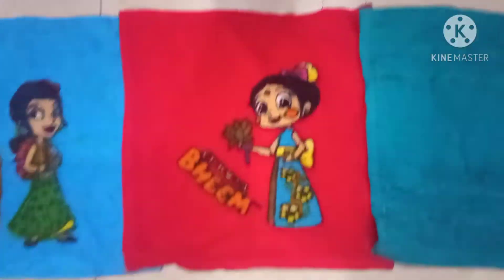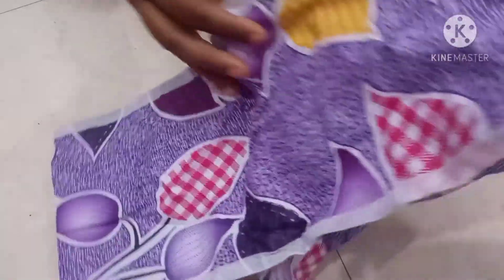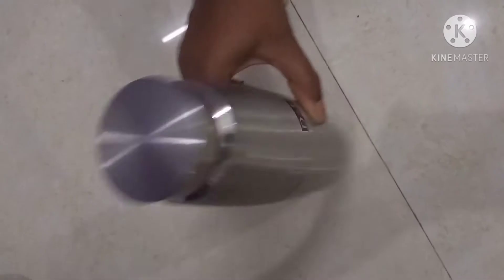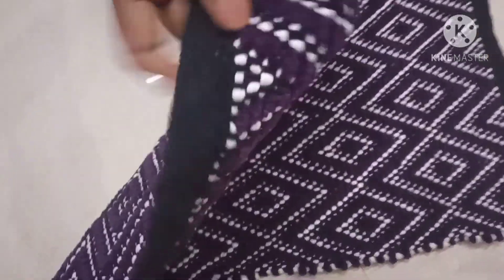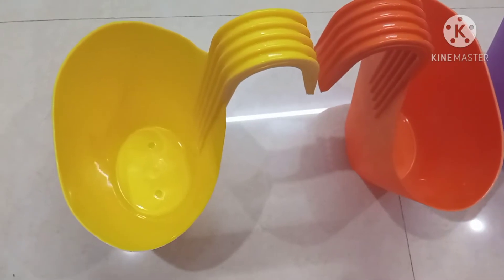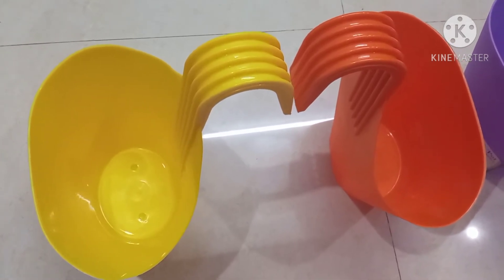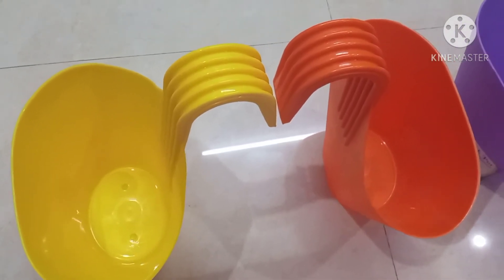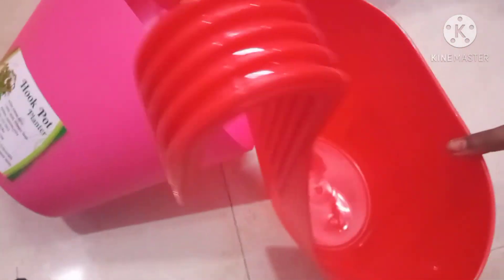D mart shopping haul in Tamil / Monkeys photos